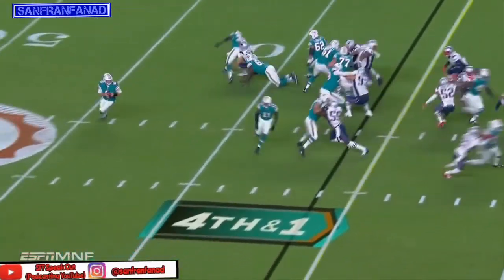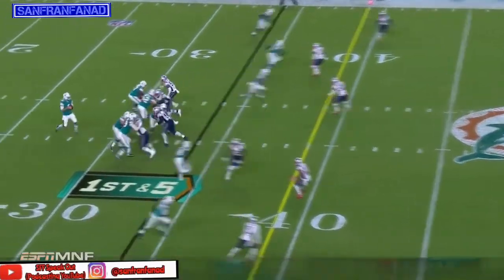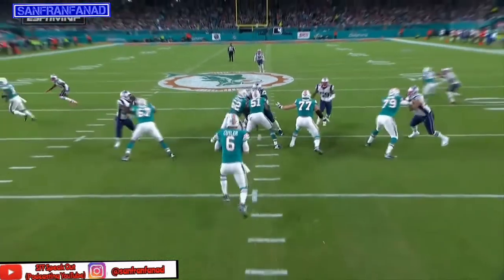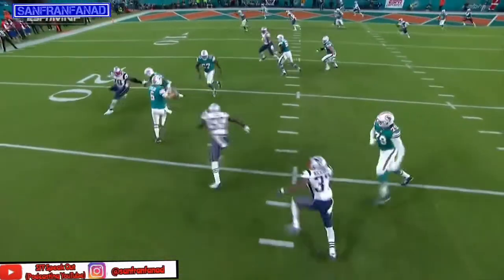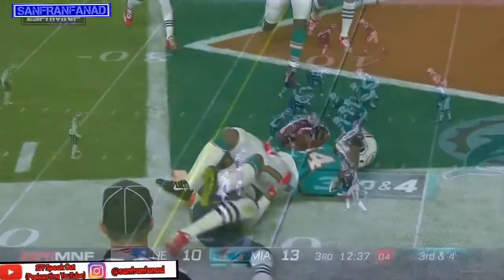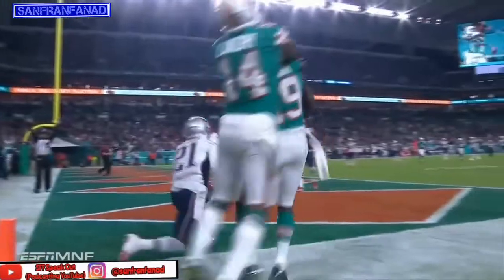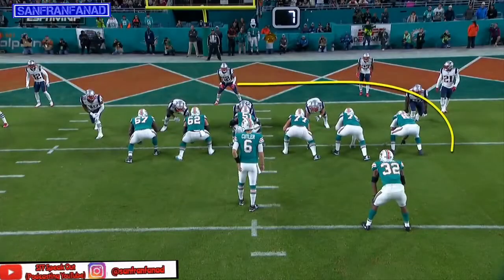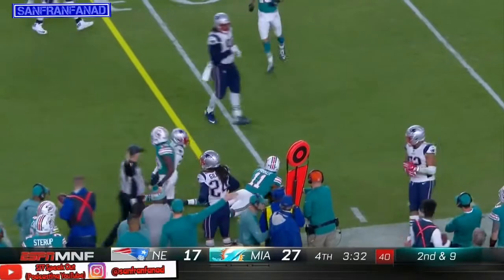Jay Cutler vs Patriots (MNF Week 14) - 263 Yards + 3 TDs! BIG UPSET! | 2017-18 NFL Highlights HD